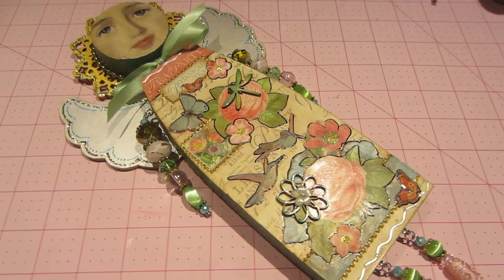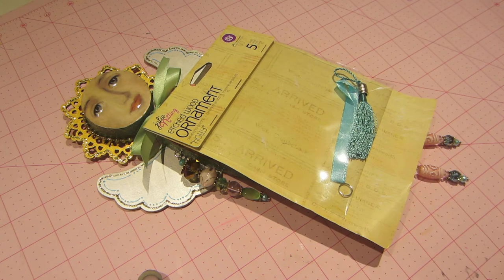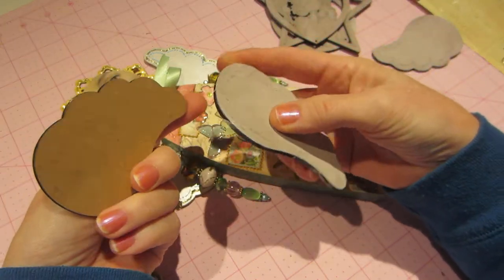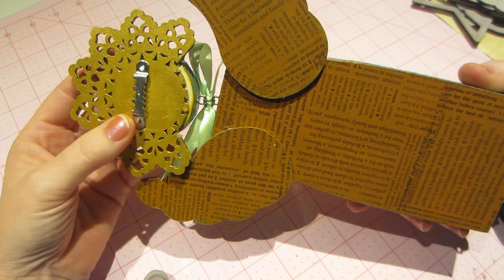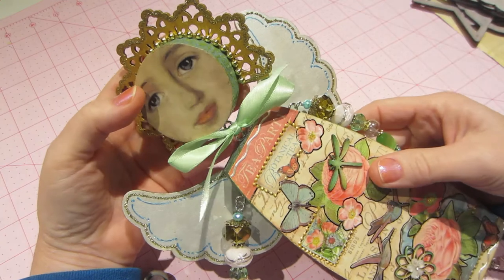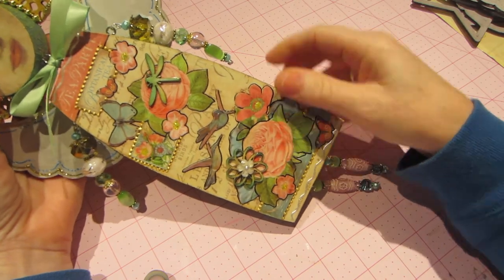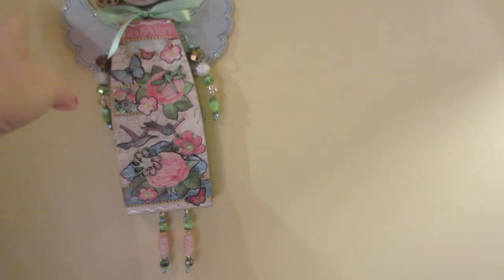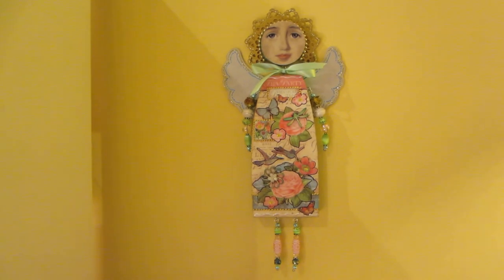Art Doll with G45 Botanical Tea